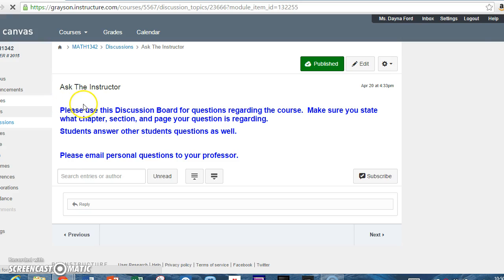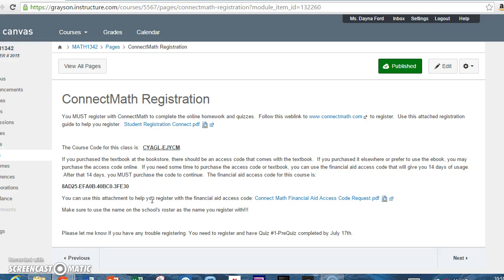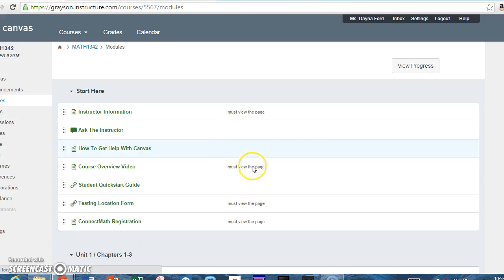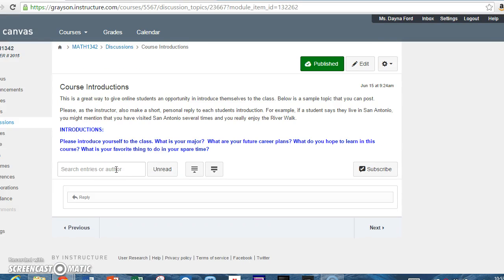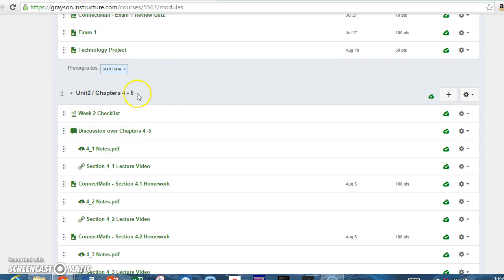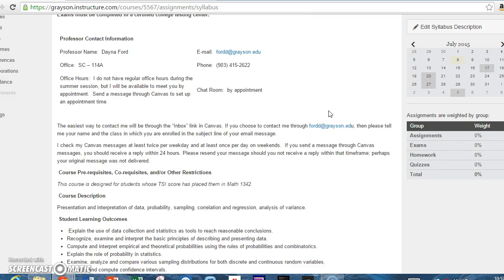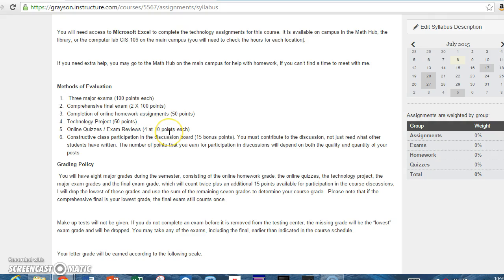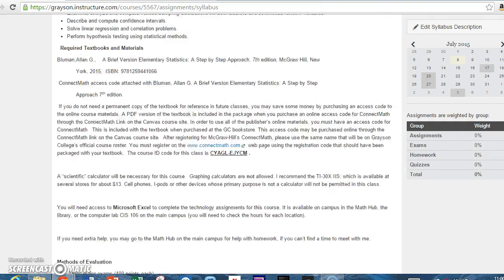Math 1342 course Orientation - Summer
Summer 2 2015 Course orientation video